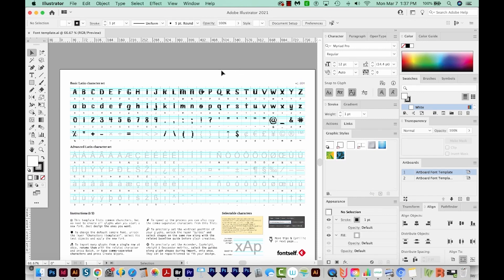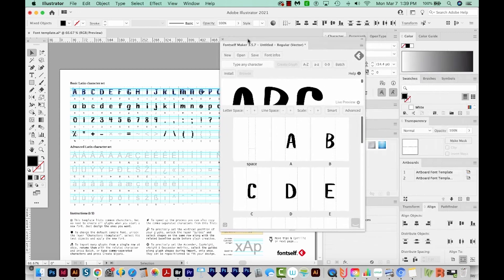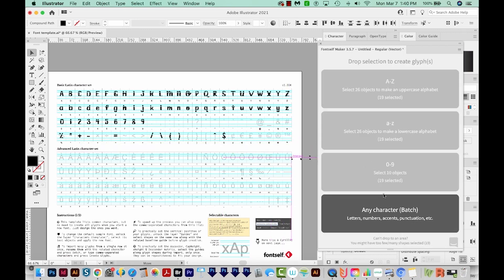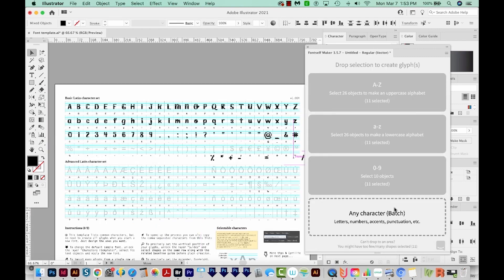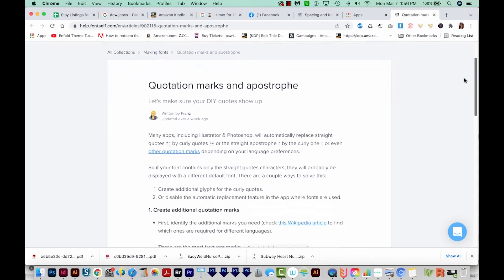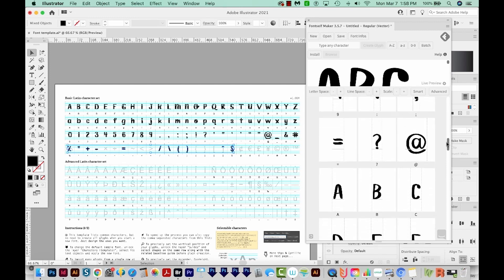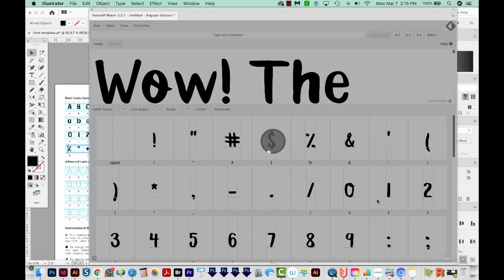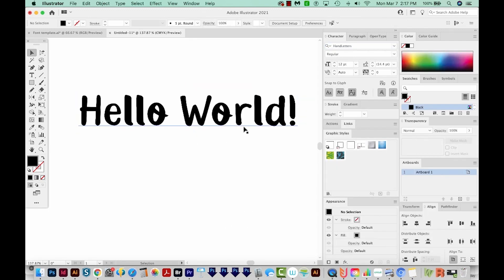Create Your Own Font INSIDE Illustrator! How to Use Fontself Maker in Adobe Illustrator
What? You can make fonts from right WITHIN Illustrator using Fontself? Learn how in this excerpt from my Skillshare course!